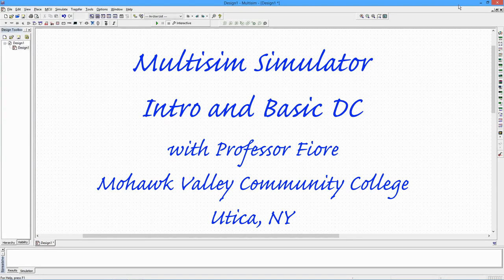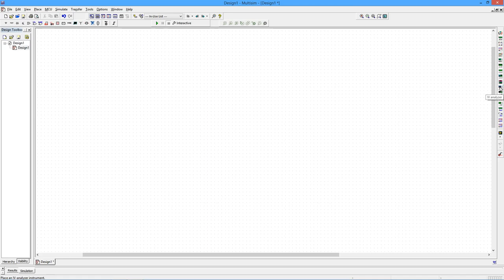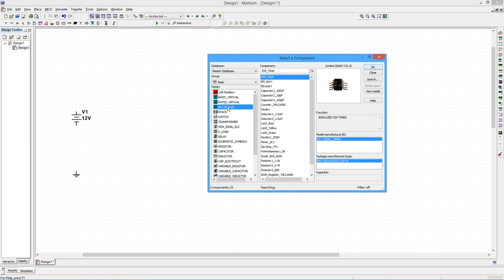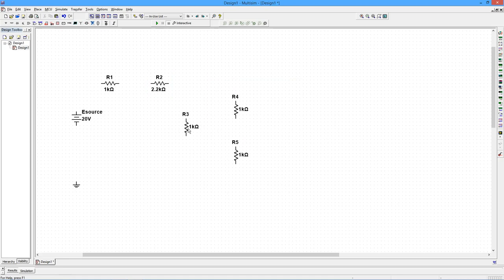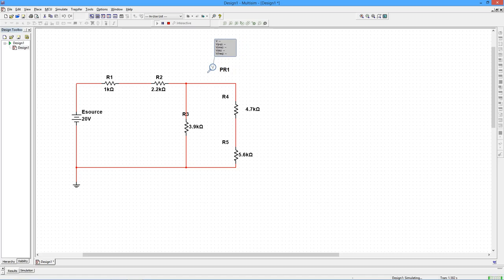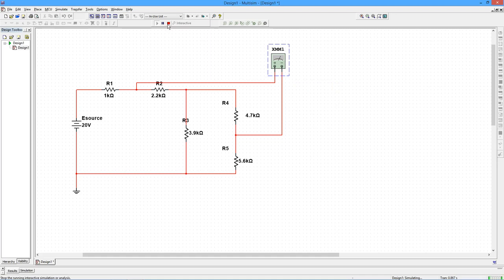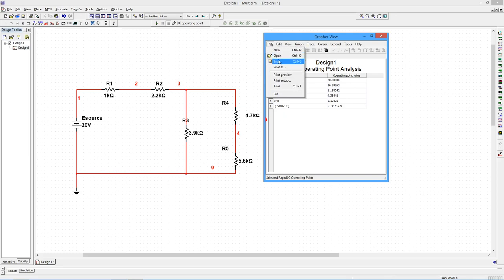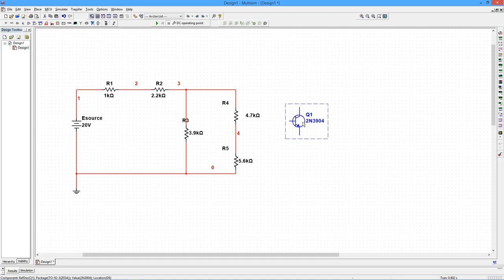Multisim Introduction & DC Simulations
Multisim is a SPICE-based electrical circuit simulator from NI (formerly National Instruments). A lower cost student edition is available. Also, a 45 day trial version can be downloaded for free.

This introductory tutorial gives an overview of the student edition of the program (V14) and demonstrates how to build circuits in the simulator (i.e., schematic capture). Basic DC measurements, including voltage and current, are performed.